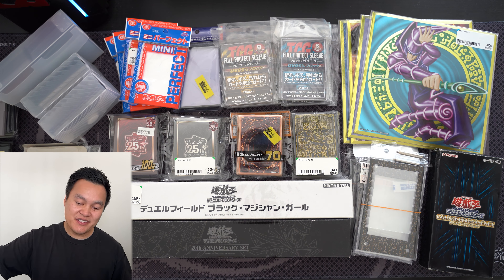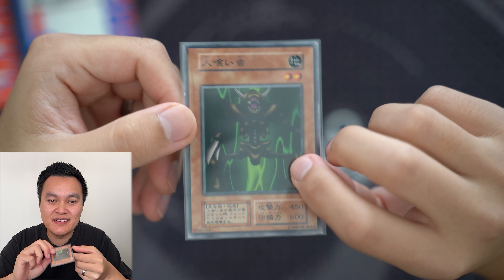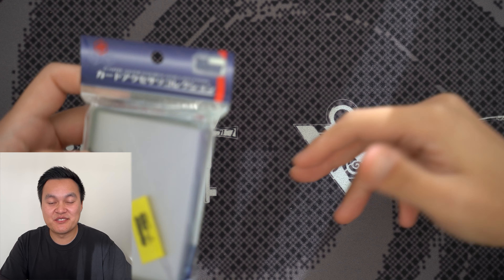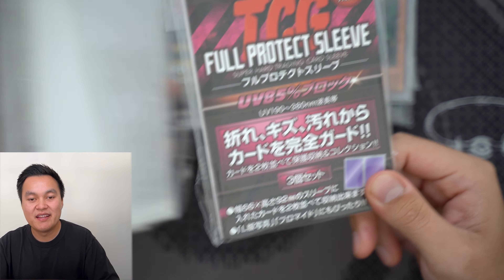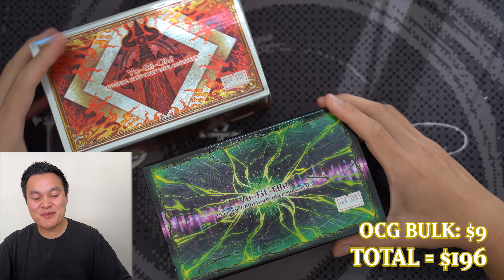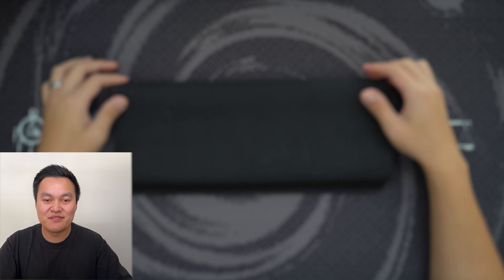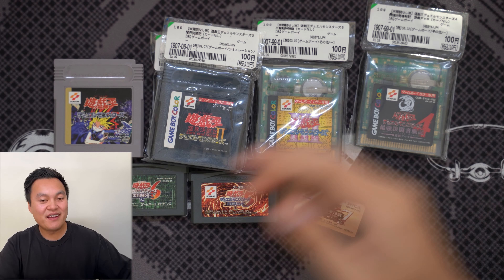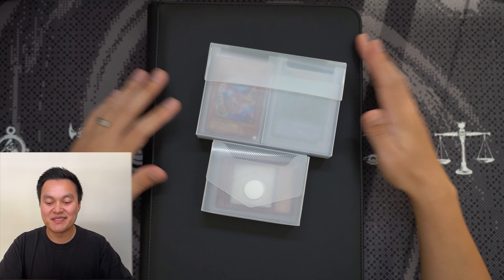Buying Yugioh Products in JAPAN! Did I spend too much? Shopping HAUL Part 1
I've been keeping all of this stuff inside a box for the longest time. I finally found some time to sit down and make this video!

Enjoy as I unbox and go through some of the coolest Yugioh merch and accessories I found on one of my recent trips to Japan!